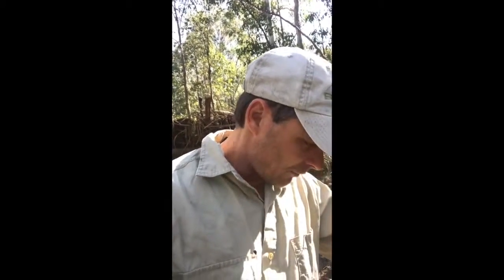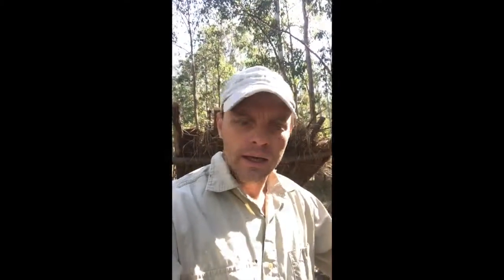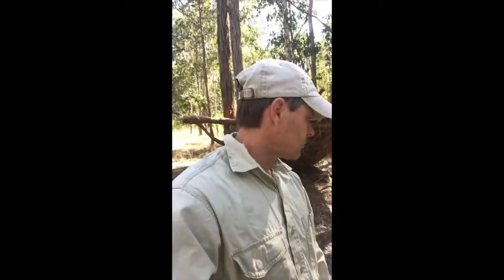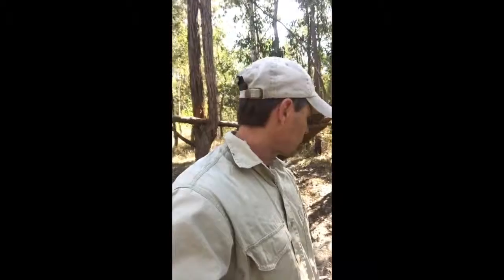The bare essential survival shelter concept (AKA - The Bush Lore Boot Lace Shelter)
The BUSH LORE BOOT LACE SHELTER CONCEPT.

The first 24 hours of a bush survival situation generally require you to establish a shelter to assist you in maintaining the necessary thermal regulation of your body mass. Many people either under or over engineer this process, needlessly wasting calories and creating an inefficient shelter structure in the process.

Shelters should be suitable for the climatic conditions of the locality and season. It's not a cubby house or a tent, it is a refuge from the elements. Once you make that shift in thinking the logic of shelter construction becomes self evident. Minimal time, effort and resources for maximum benefit!

Dare to Survive ...